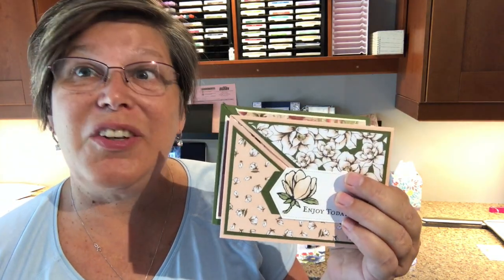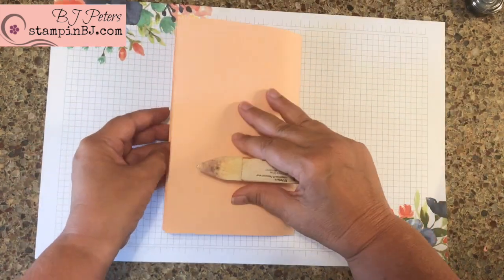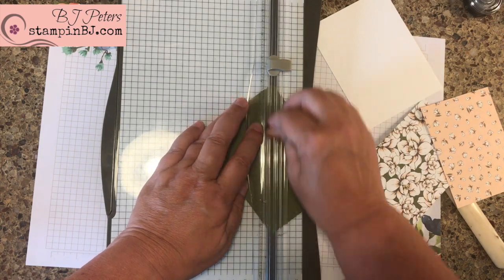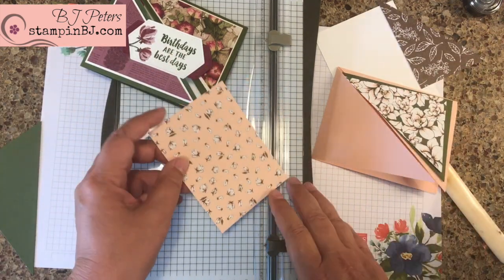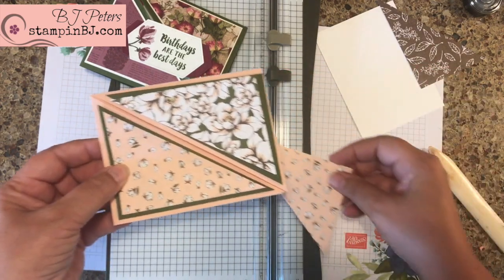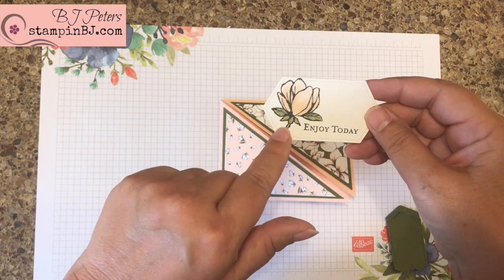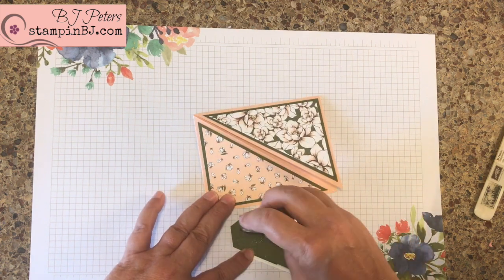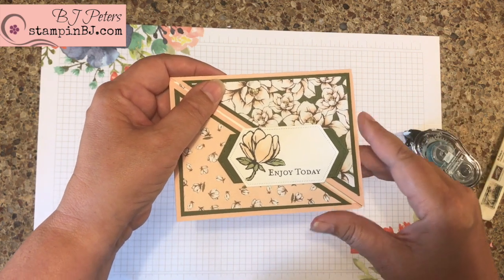How to Make an Easy Diagonal Fold Card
View the full post here; Looking for a unique and very easy special fold card?  Try the diagonal!  It's super easy, let me show you how easy it can be!   These cards feature Stampin' Up! gorgeous designer series papers!